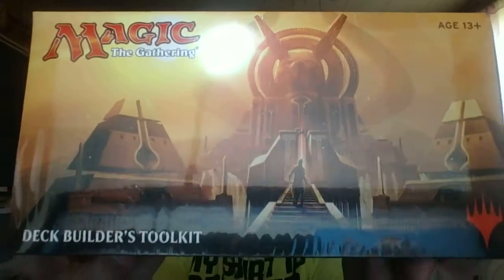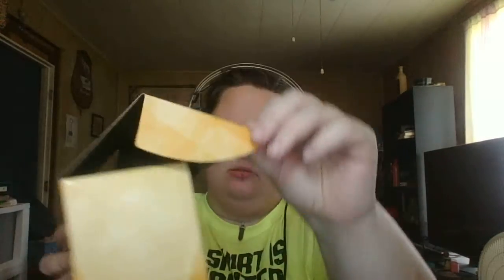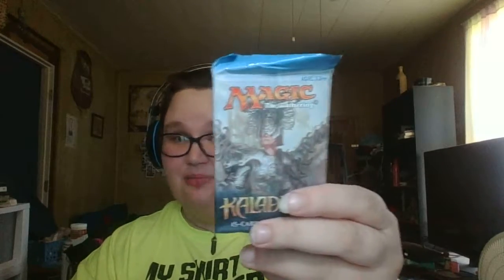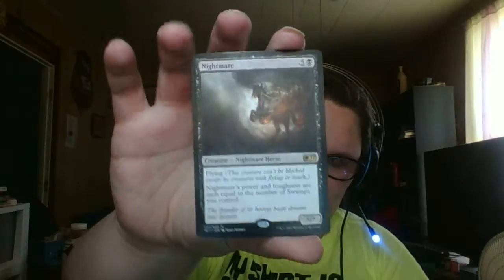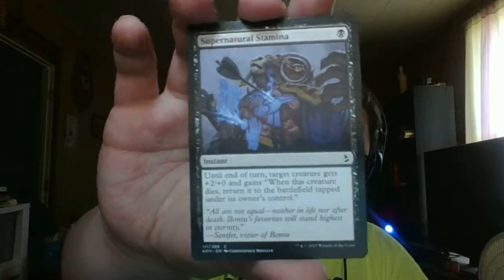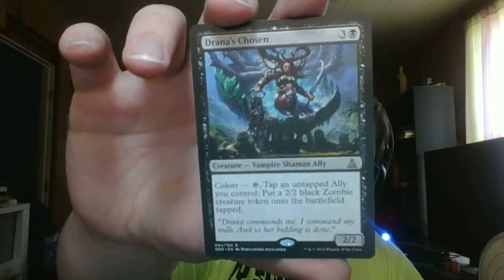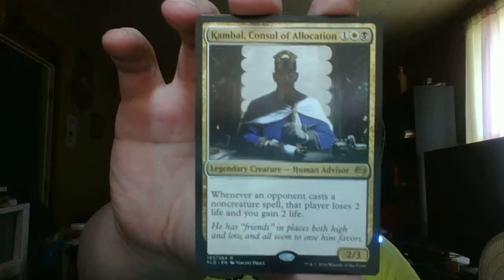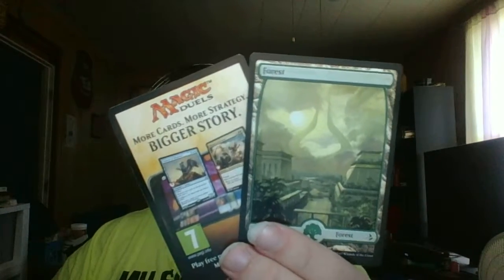Amonkhet Deckbuilders Tool Kit: I Open the Thing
I open a deck builder's toolkit. Lets see what I get.

I hate that there are banned cards in Standard right now D:

And why was Oath in here instead of Eldritch Moon? I would've been a bit more okay with it...I love Eldritch Moon.

What do you think about these kits?